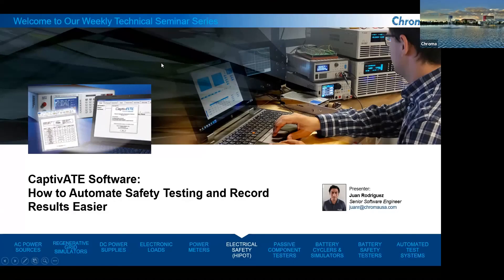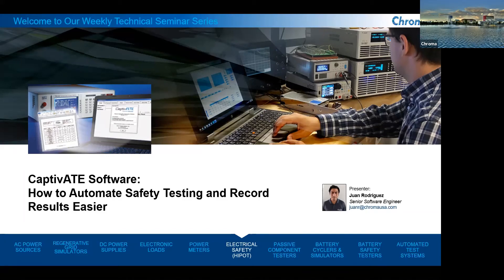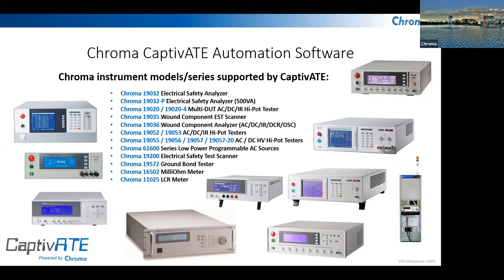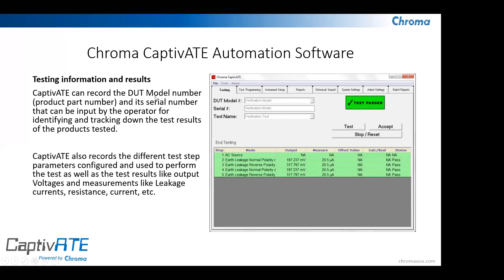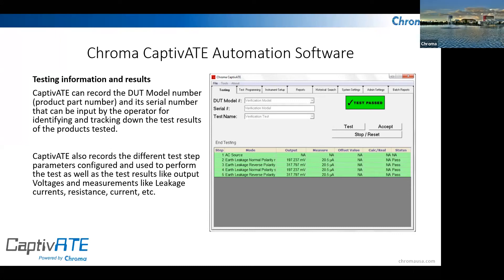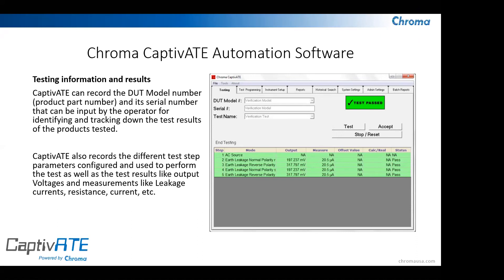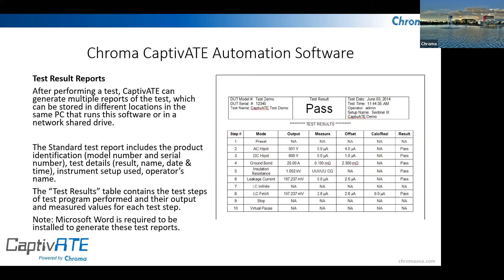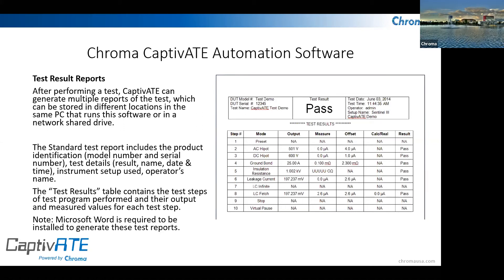Technical Webinar: How to Automate Safety Testing and Record Results Easier using CaptivATE Software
CaptivATE provides an electrical safety test solution for accurately performing automated hipot, leakage current and functional tests. Testing is made simple and fast by automatically downloading the test setup, conducting the required measurements and outputting the test results. Software supports IEC60601-1 test requirements and IQOQ protocol documentation.

In this live seminar, you will learn how Chroma CaptivATE Automation software can help you easily program your test routines faster and collect/record test result data for analysis, audit, and future reference.